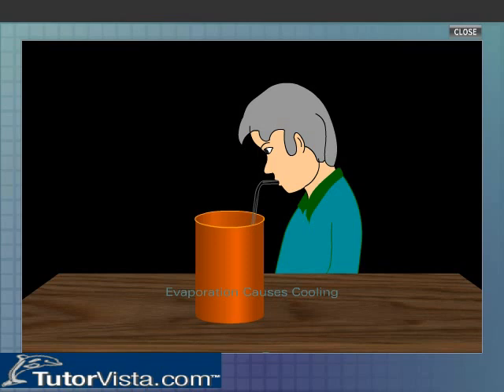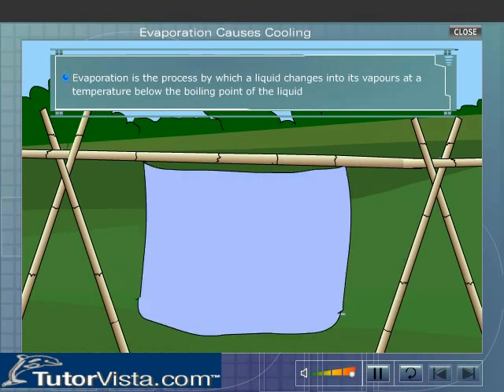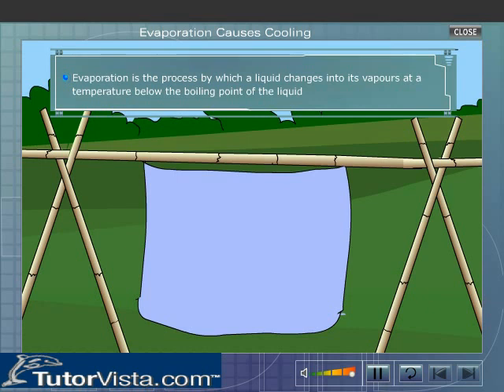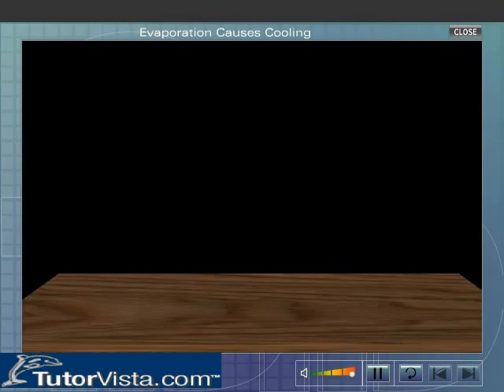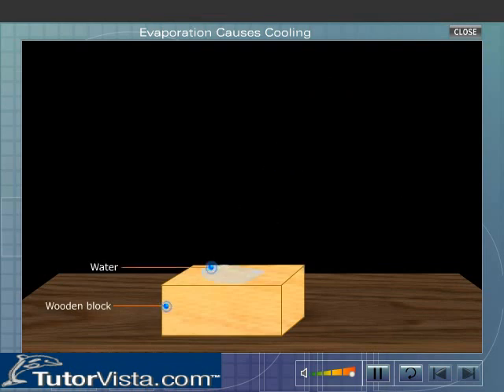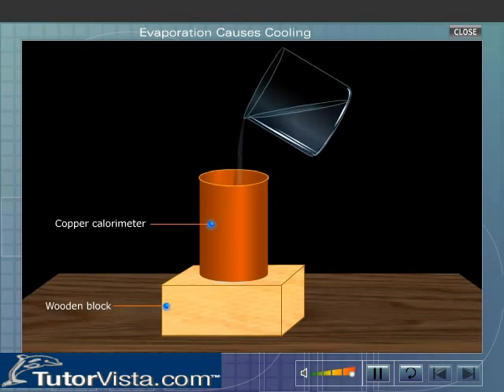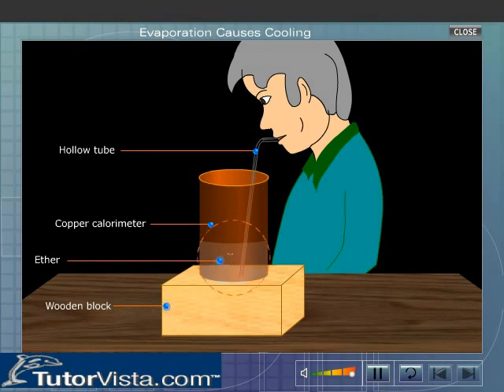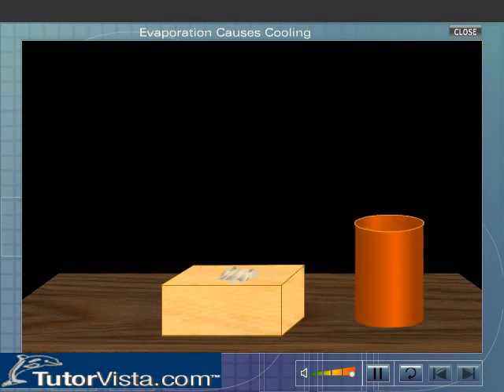Evaporation Causes Cooling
Evaporation can be defined as the type of vaporization of a liquid form. It happens only on the upper surface of a liquid. Evaporation also forms a major component of water cycle. It is essentially a phase transition process in which the particles in liquid state spontaneously turn into gas form. It can be referred as the gradual reduction of a liquid from a material when shown in the presence of appropriate volume of gas.